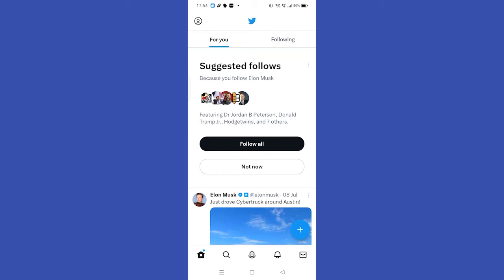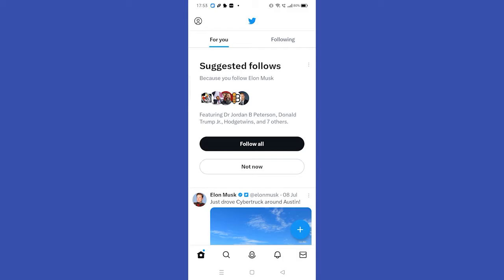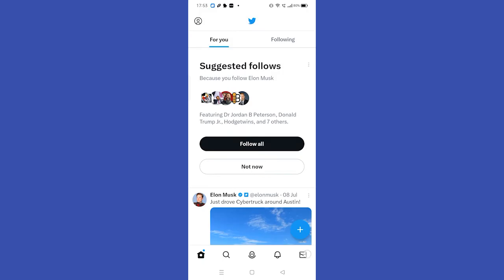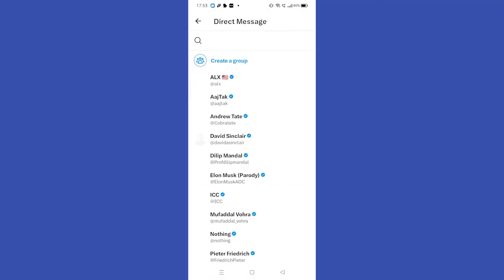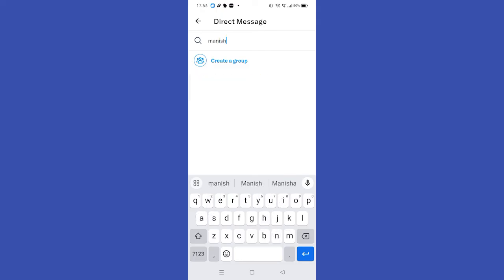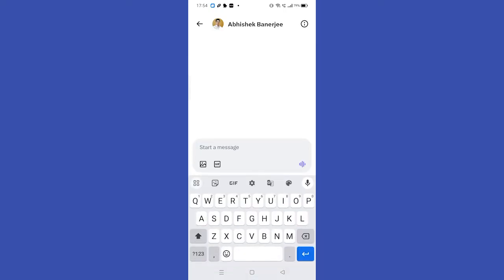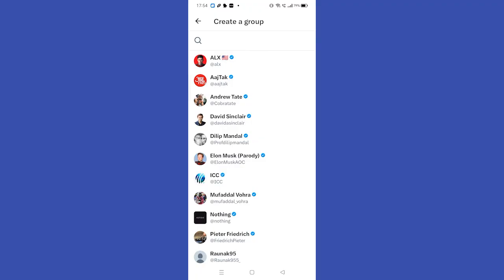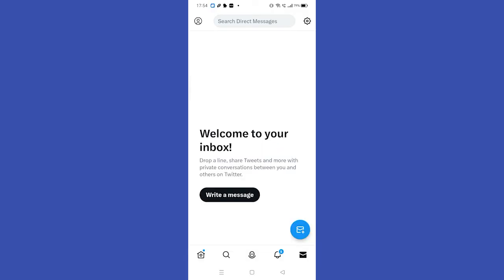How To DM On Twitter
How To send dm On Twitter. Learn how to send a direct message to someone on Twitter with this video. Direct messages are a way to communicate privately with someone on twitter. This is an effective way to chat with someone on Twitter without posting tweets. Learn how to dm on Twitter in under a minute! Don't waste more time and watch how to dm people on twitter.

We won't bother you with notifications and It would help us a lot!